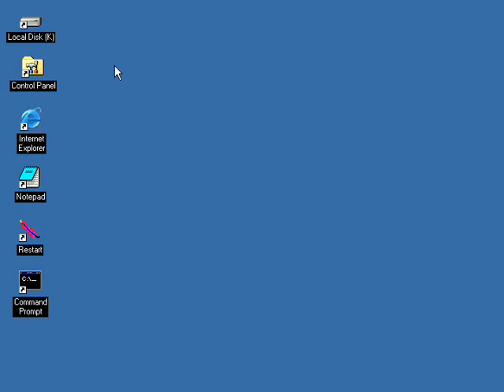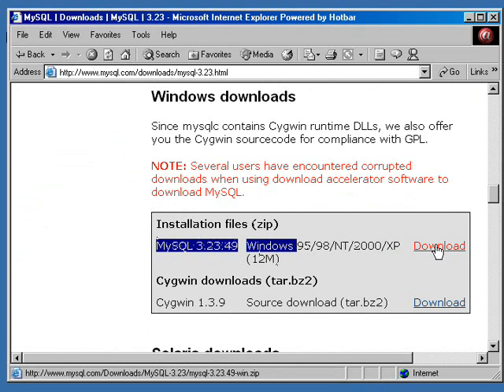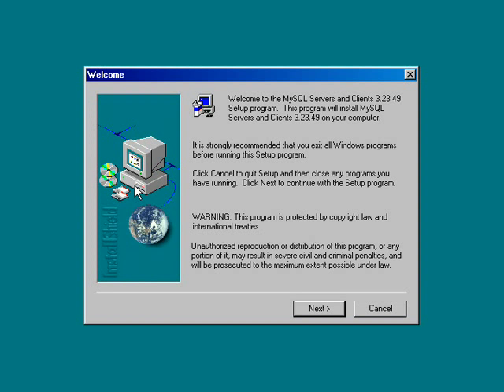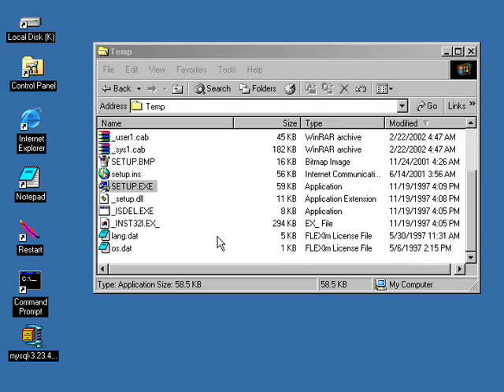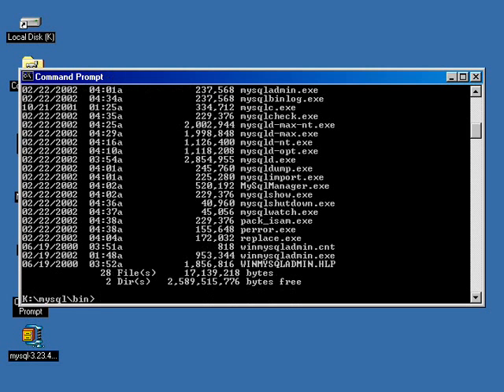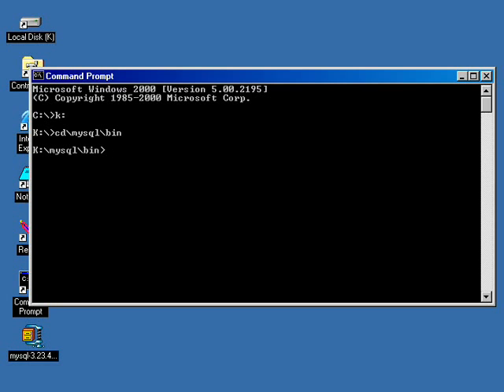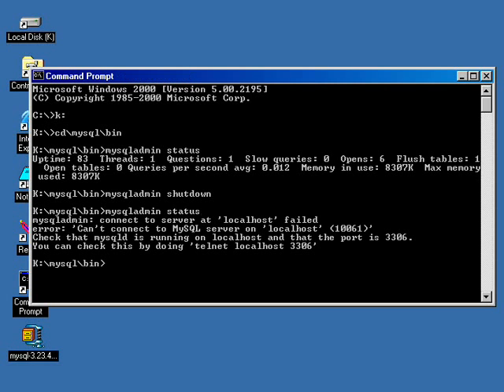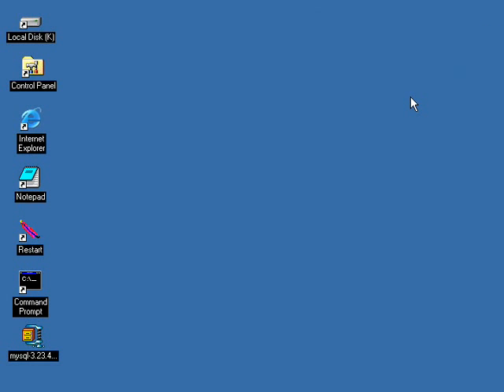PHP & MySQL Course 06 Installing MySQL